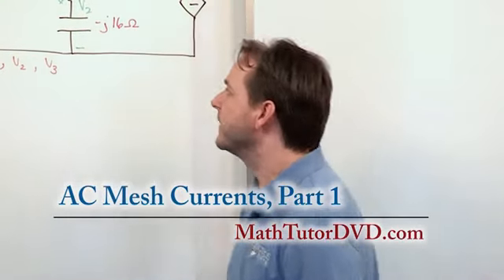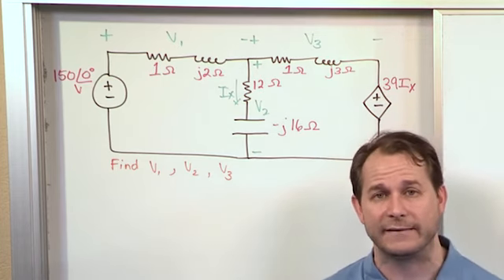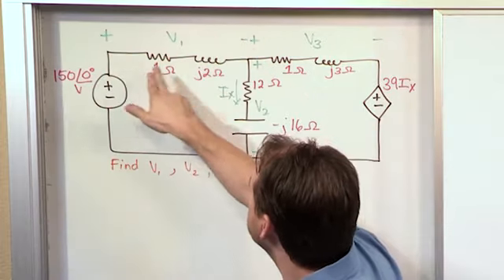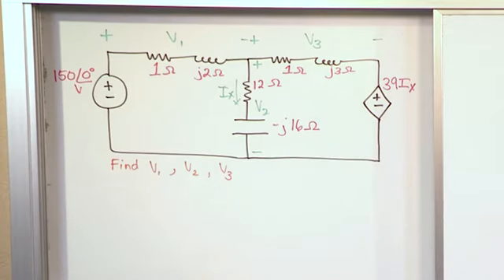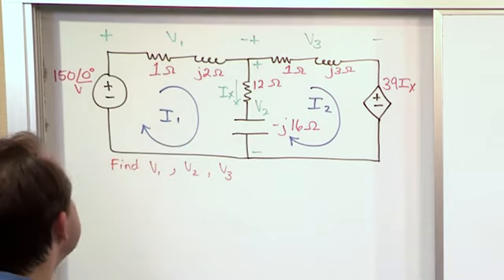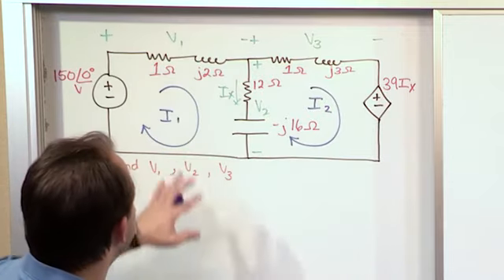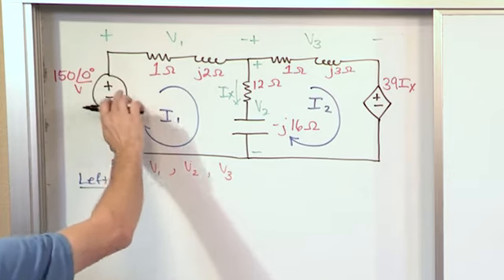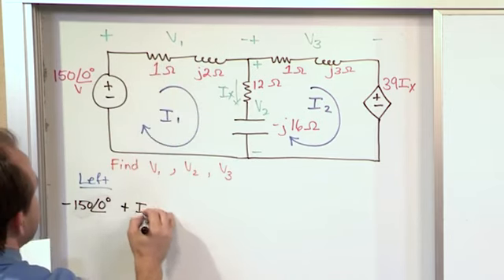Lesson 12 - AC Mesh Currents, Part 1 (AC Circuit Analysis)